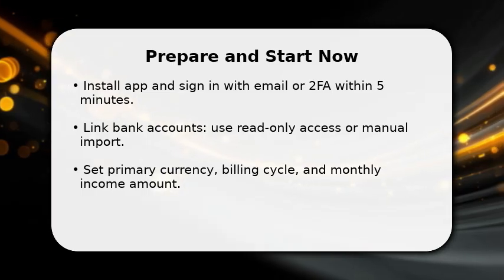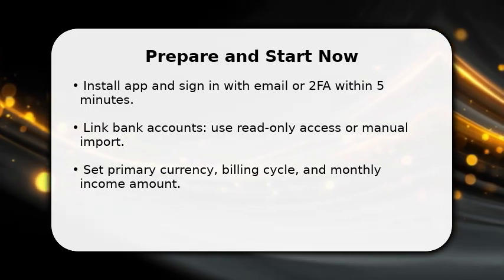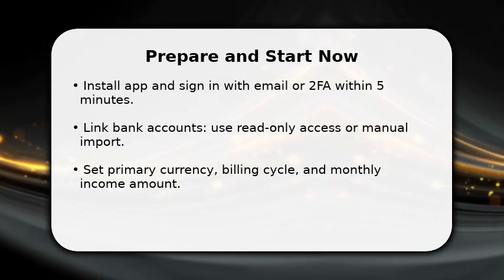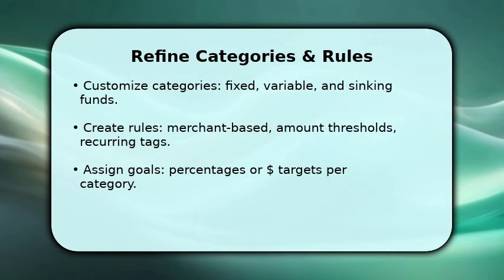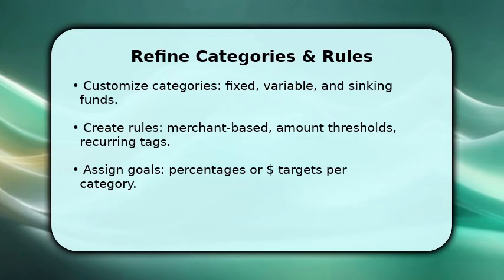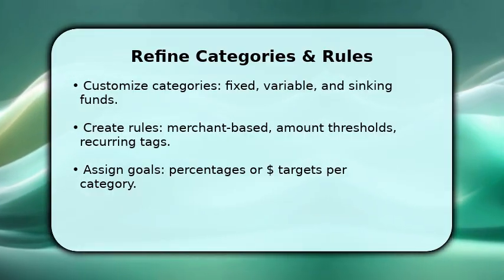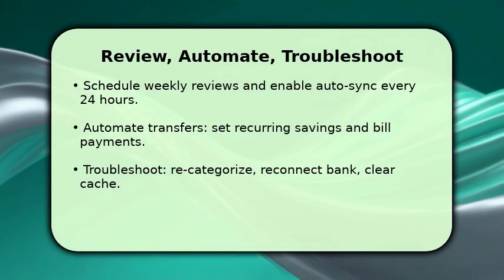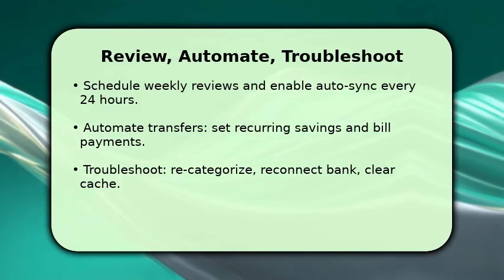How to Use Home Budget App - Full Guide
Dive into the world of personal finance management by mastering a home budget app with our comprehensive guide. Learn how to track your expenses, set financial goals, and optimize savings for peace of mind.

home budget, budget tracking, financial planning, expense management, money saving tips, personal finance guide, manage household income